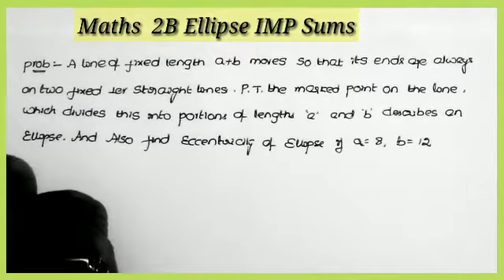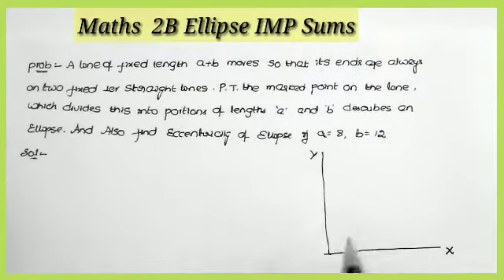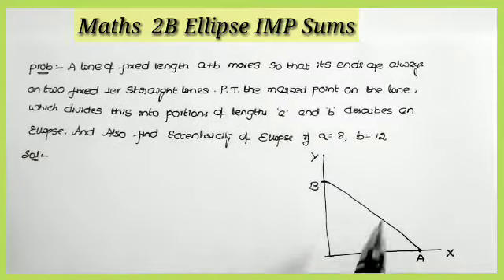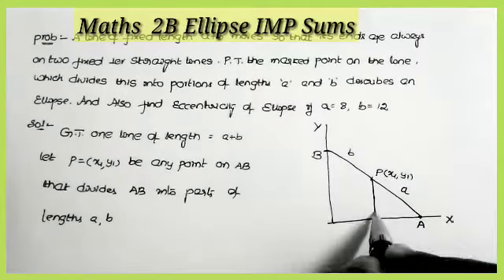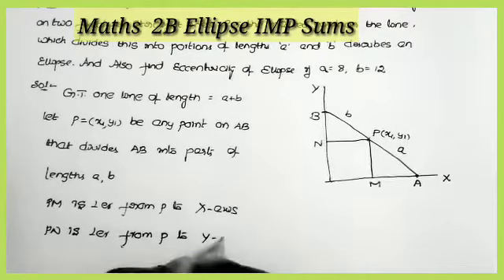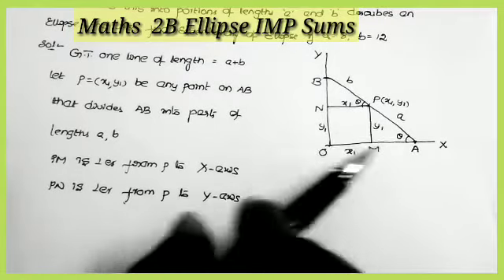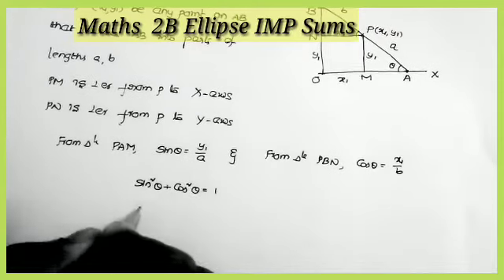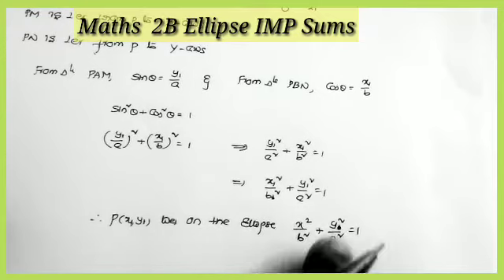Maths 2B IMP Sums 2021 || AP Maths 2B IMP Questions || Maths 2B4 Marks IMP Sums |Maths 2B Ellipse